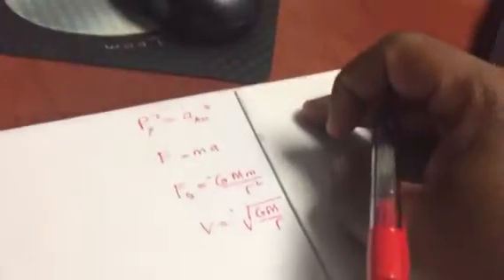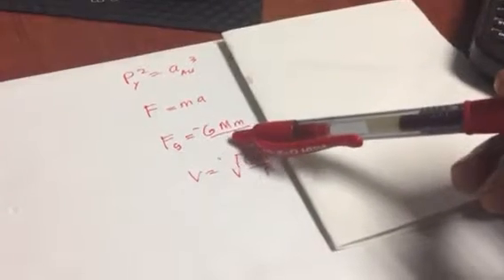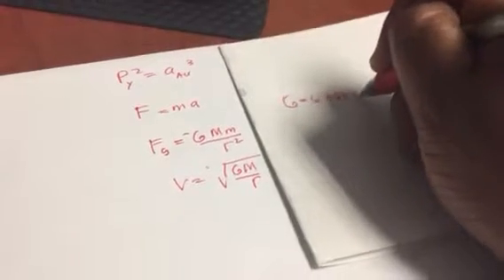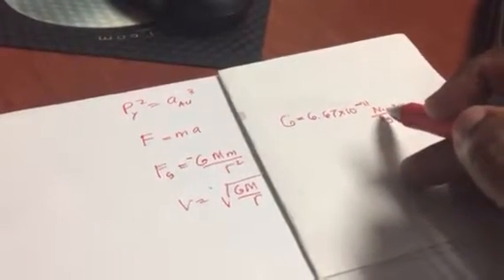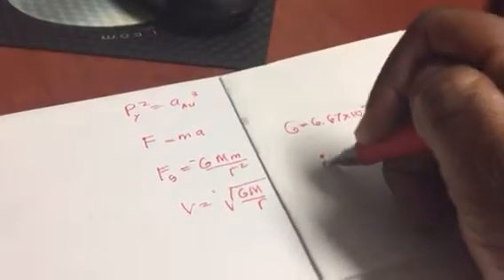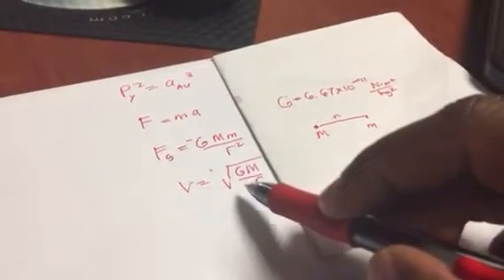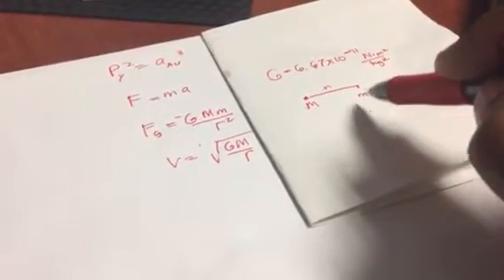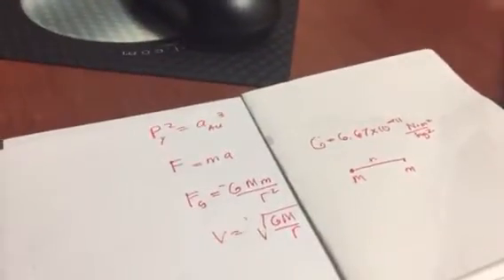Equations from Chapter 4-AST 111